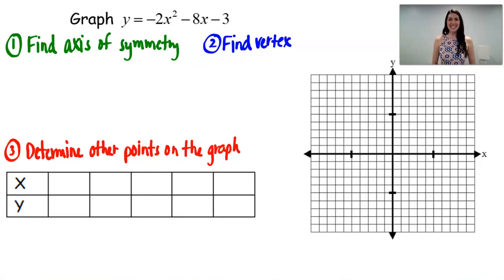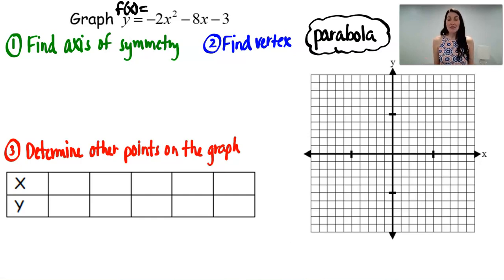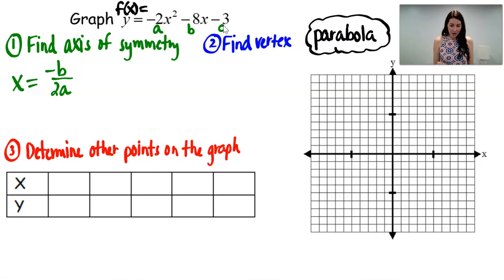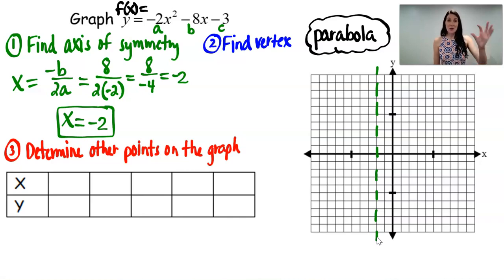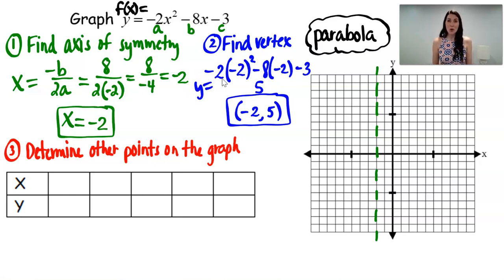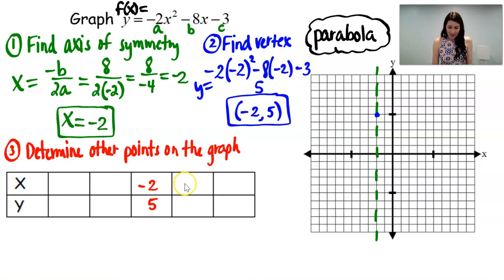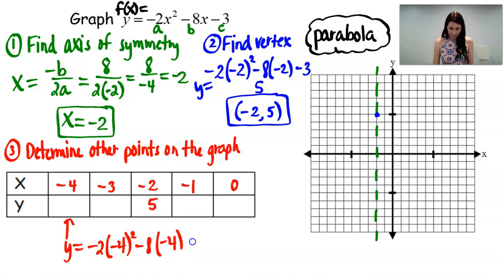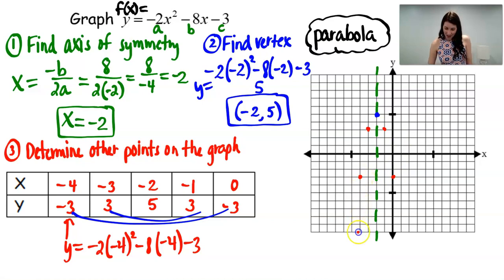Graph a quadratic in standard form (By hand!)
High school math teacher explains how to graph a quadratic equation in standard form by hand!

First, find the axis of symmetry. Then, calculate the vertex. Finally, graph other points on the parabola.